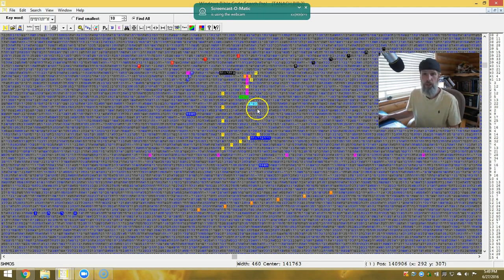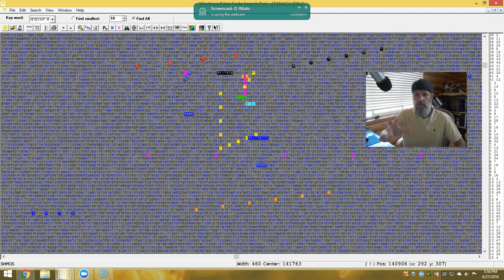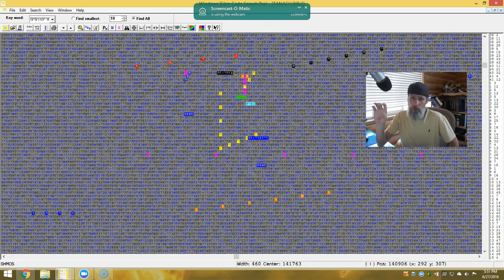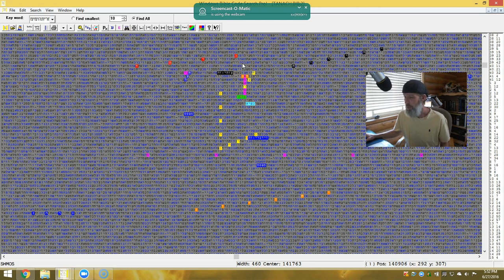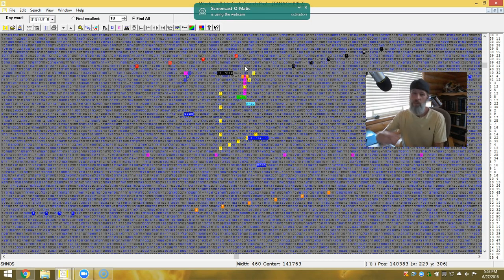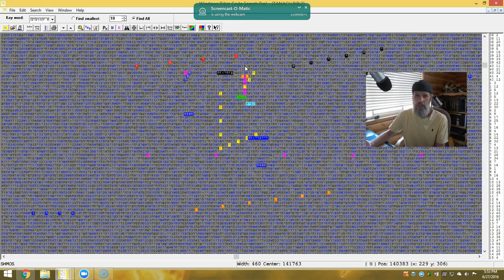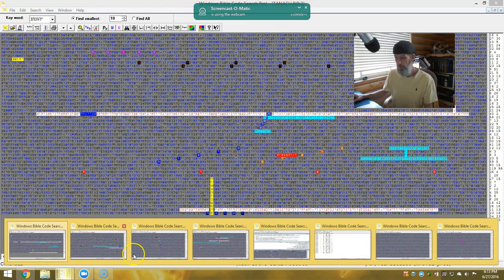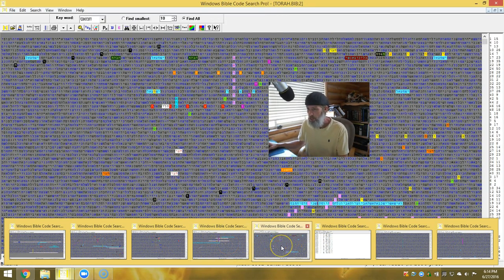BIBLE CODE TRUMP WINS, HILLARY STEALS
Several months ago on the Hagmann and Hagmann  report, i shared with the listeners the codes indicated trump would win the nominee, however many questions still remain. will there be an election? and if so will this Trump code prove accurate?

You... a Codesearcher?